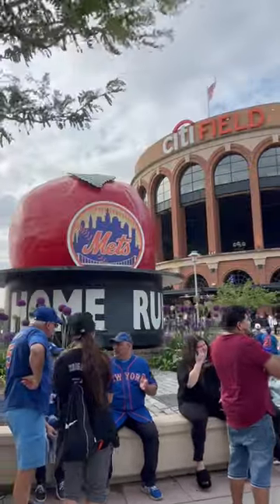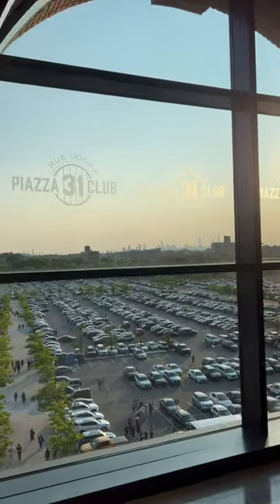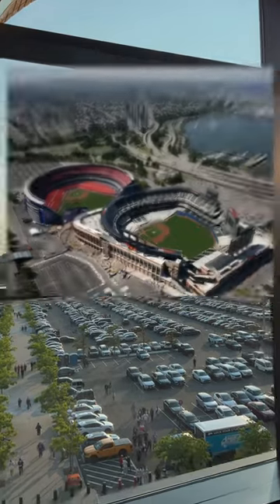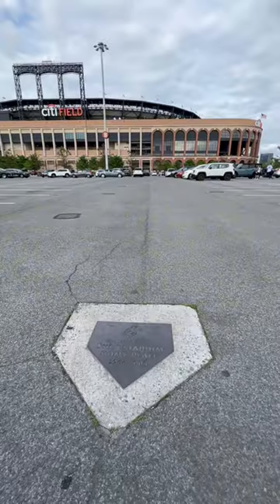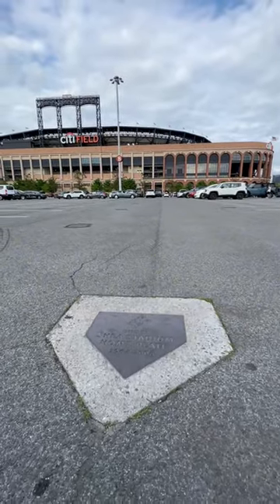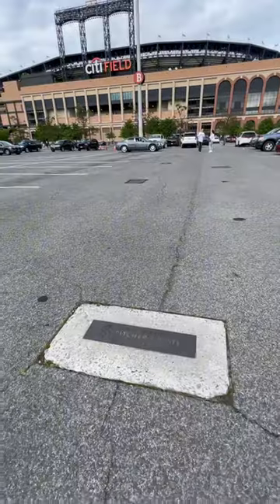The site of Shea Stadium outside Citi Field